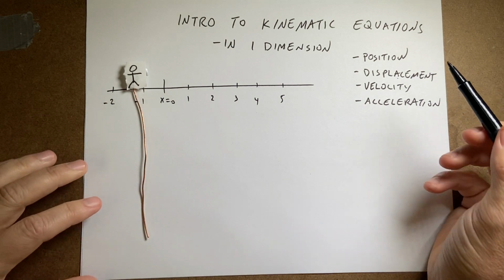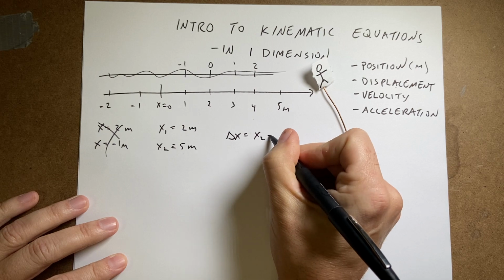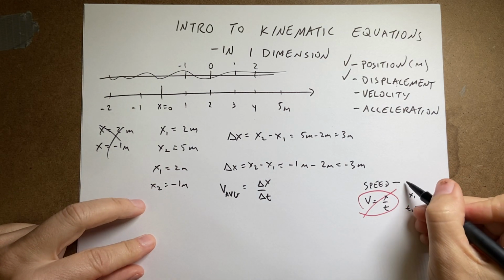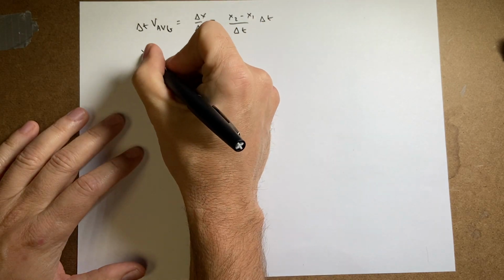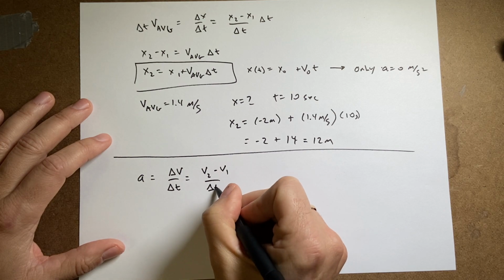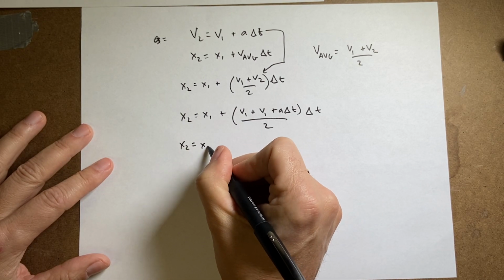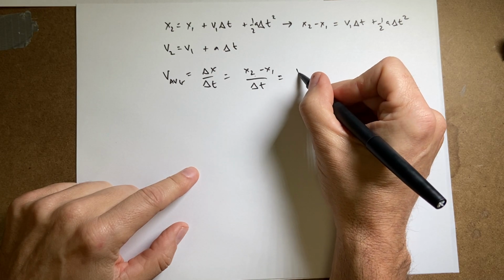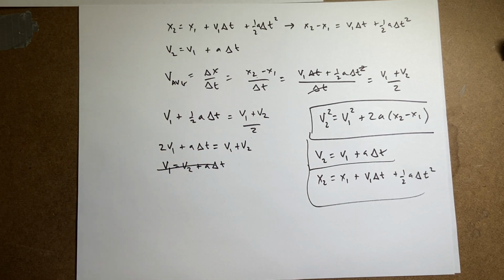Kinematic Equations in One Dimension: Position, Velocity, Acceleration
Here is an introduction to the kinematic equations.